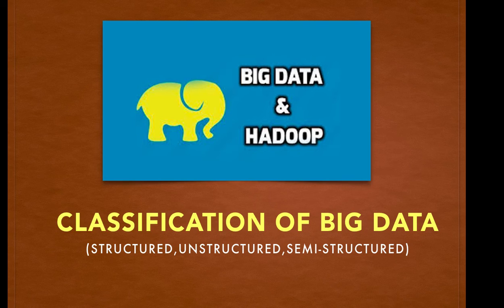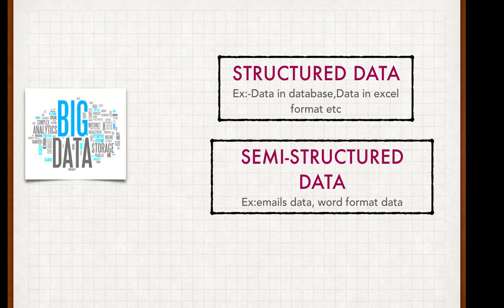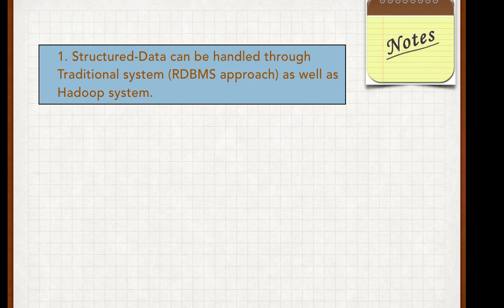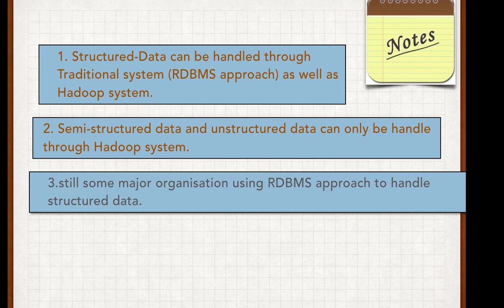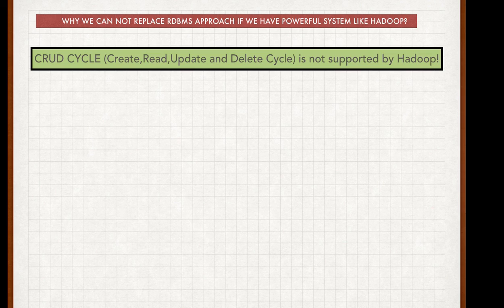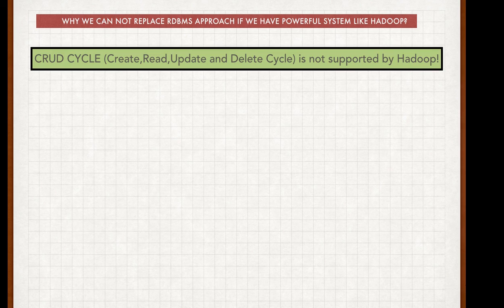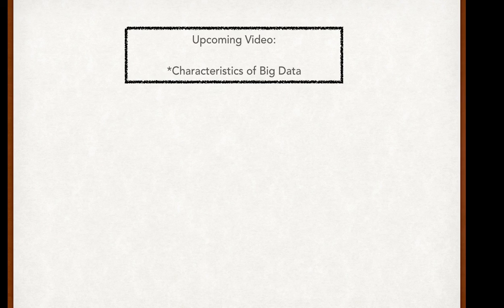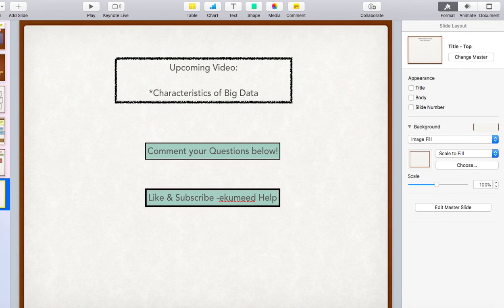Structured Data,semi structured data,unstructured data. classification of Big Data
Classification of Big Data. Structured vs Unstructured data. semi-structured data. Big data & Hadoop tutorial part-2 for beginners. Hadoop tutorial. RDBMS VS Hadoop